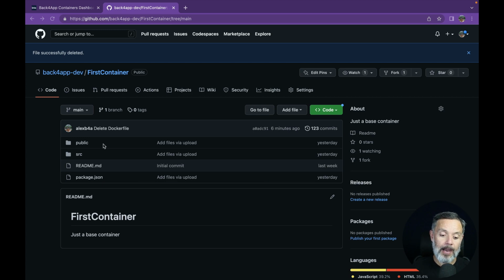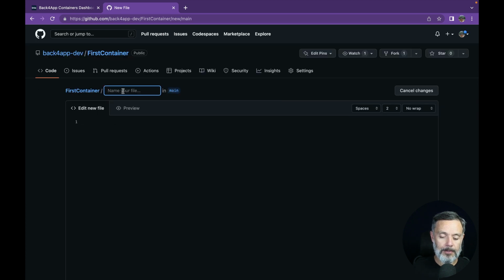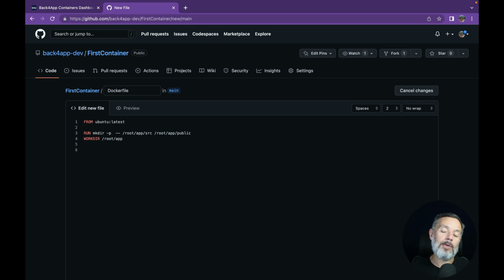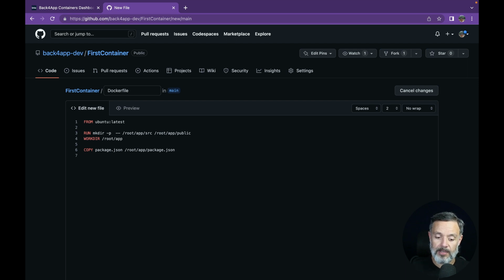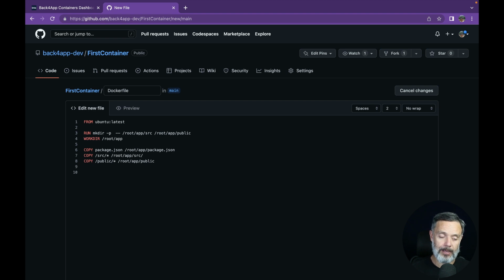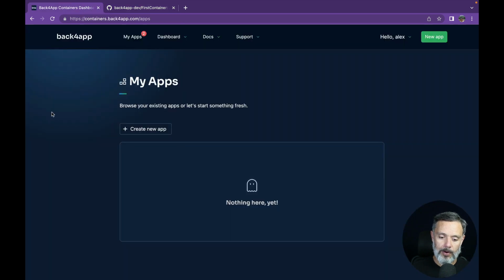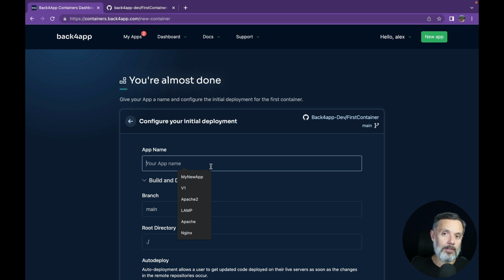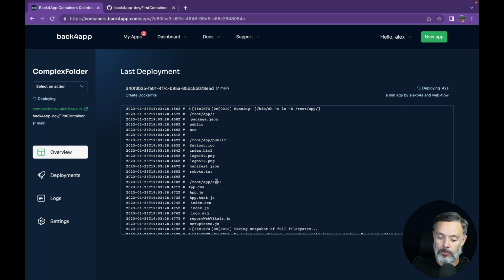Deploying Folder Structures to Back4App Containers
Back4App Containers run Docker containers based in Dockerfiles hosted in your Github account.
Today we will learn how to deploy more complex Apps that depend on specific folder structures to Back4App Containers.